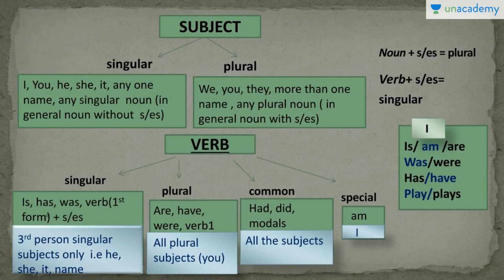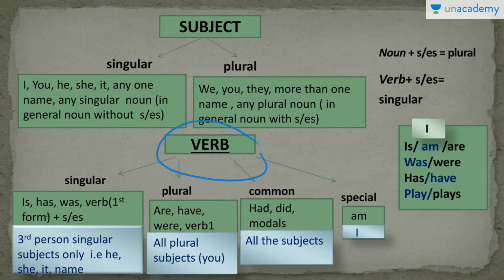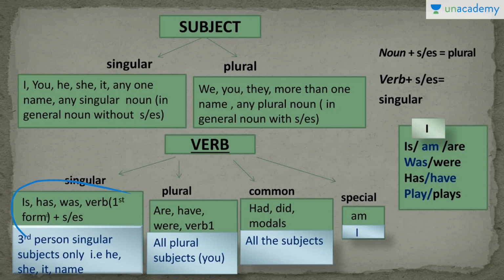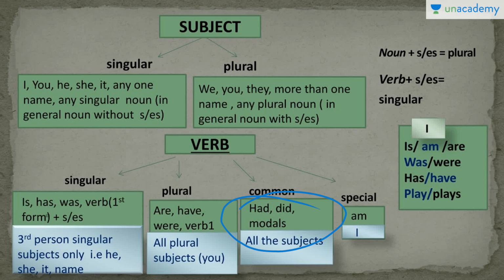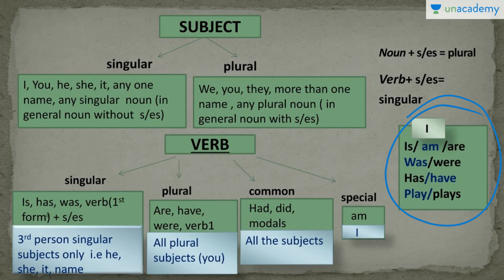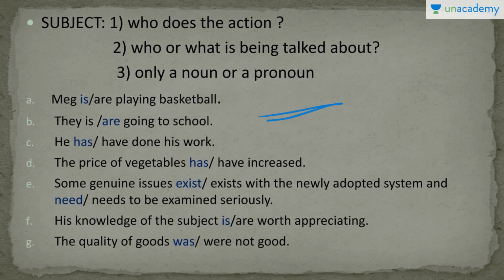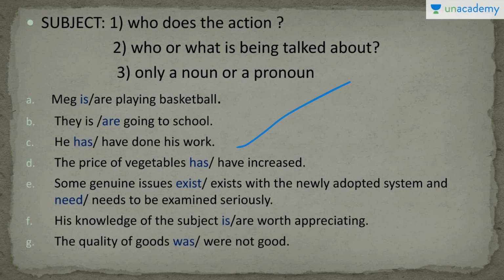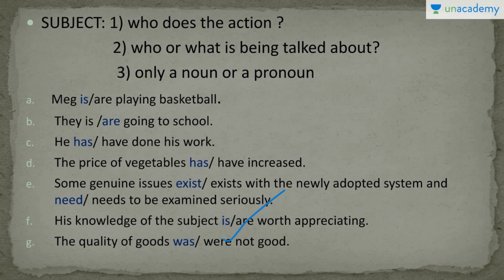Subject and Verb Agreement Basics - Grammar For Competitive Exams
This lesson will assist you in identifying the subject in a sentence and usage of the verb according to the subject.
This course is a one-stop place to learn English for all the government exams like SSC-CGL, Bank PO, etc and also for other competitive exams like CAT, GMAT, GRE. Rajni Jha who is a seasoned English language trainer covers all the important rules of the subject and verb agreement. Subject and verb agreement is one of the most important topics of grammar. This course will help you find errors of this topic and help you score better in the English section. Must watch for all.